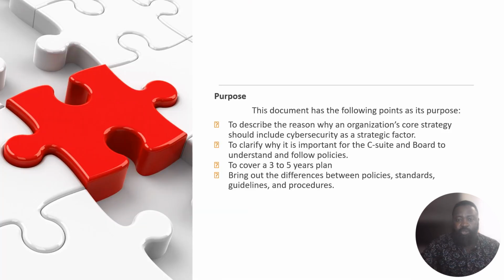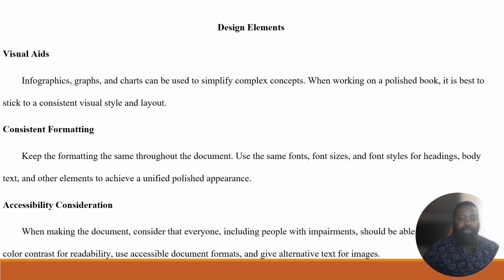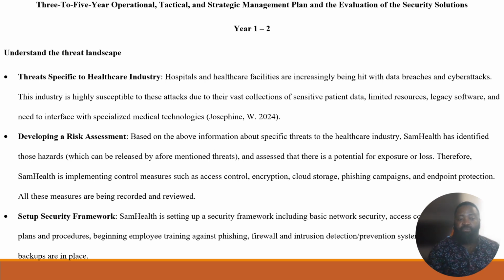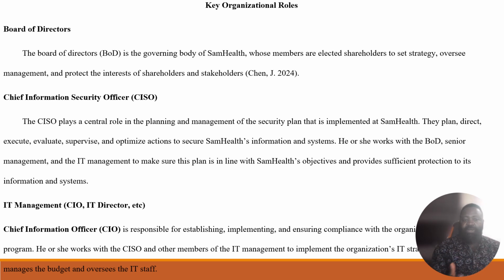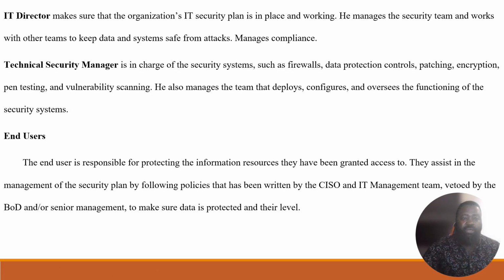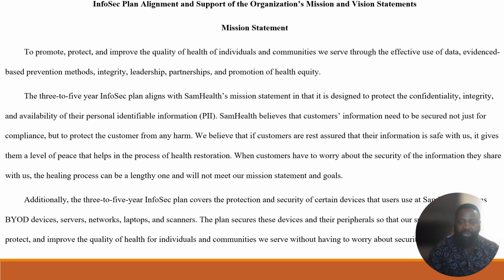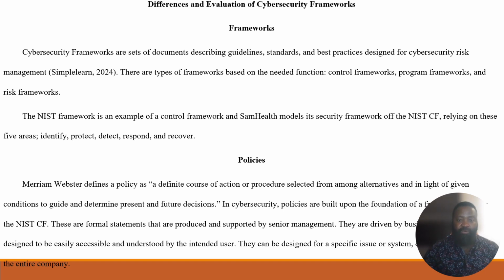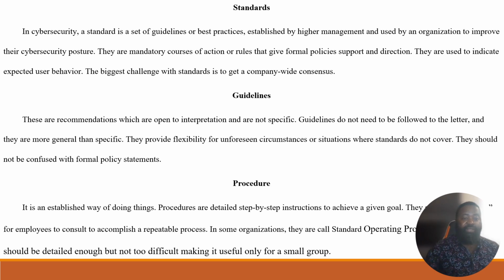STRATEGIC PLANNING AND POLICIES